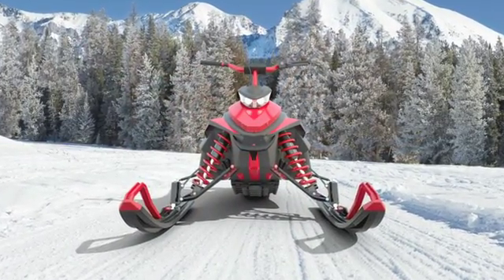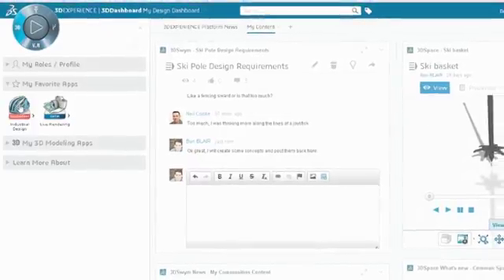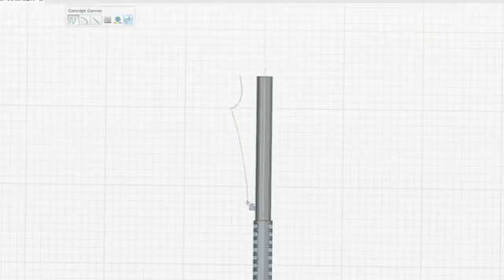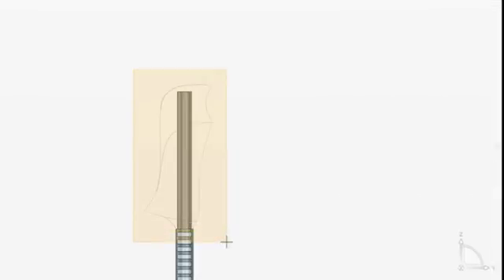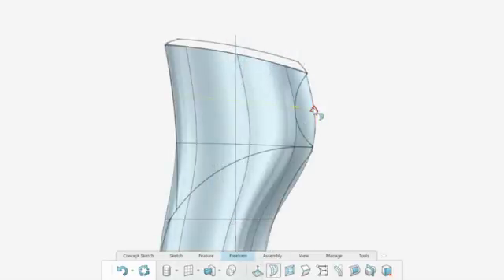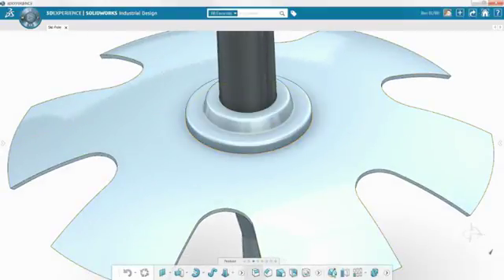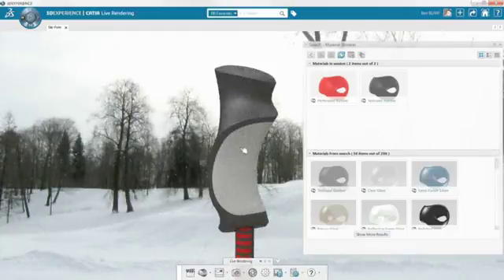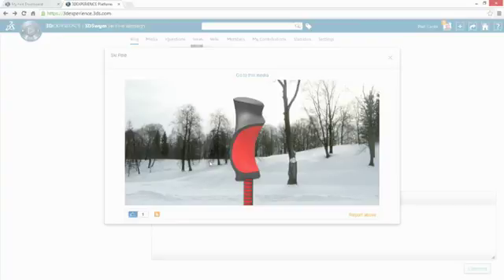First Look: SOLIDWORKS Industrial Designer - SOLIDWORKS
First Look: SOLIDWORKS Industrial Designer - SOLIDWORKS. SOLIDWORKS Industrial Designer combines subdivision surface modeling and parametric modeling that delivers a flexible and instinctive solution to help accelerate your industrial design and reduce costs.